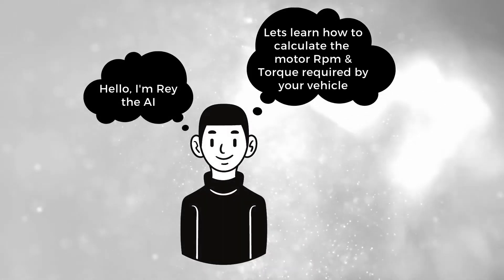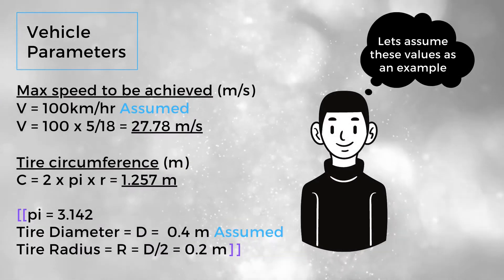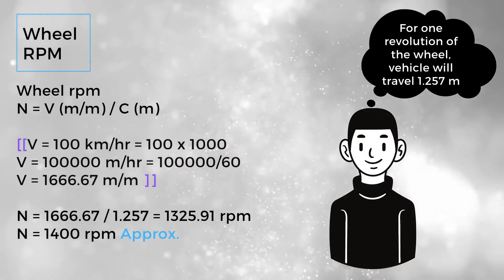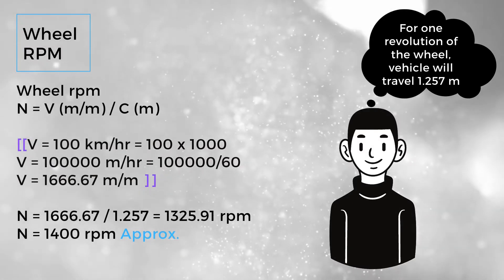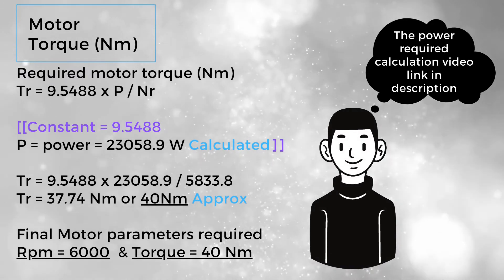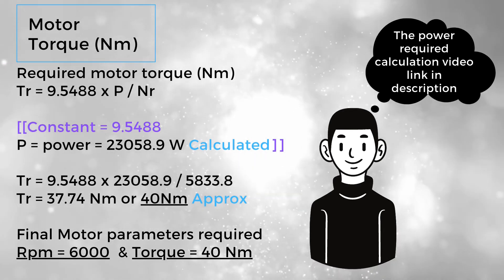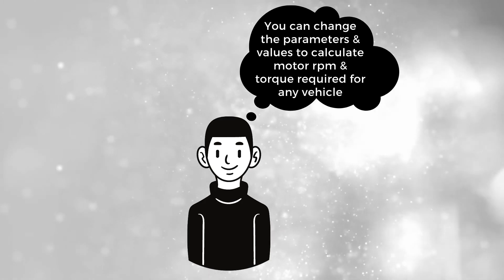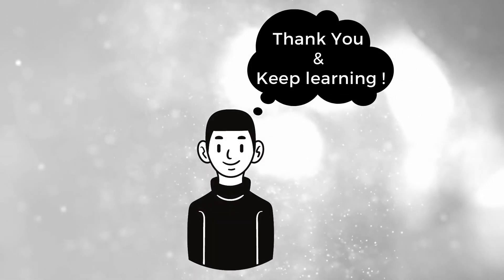Electric Vehicle Calculation PART- 2 (MOTOR RPM & TORQUE ) motorcalculation rpm # TORQUE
The world is quickly adopting to electric vehicles and in the next couple of decades, EVs are going to be more mainstream than internal combustion vehicles.
So here we Elaborate, how Electric Vehicle works?
How do we calculate Motor Power, RPM, Torque?